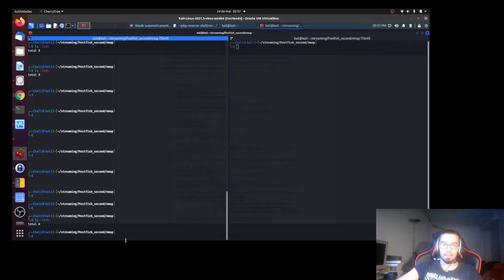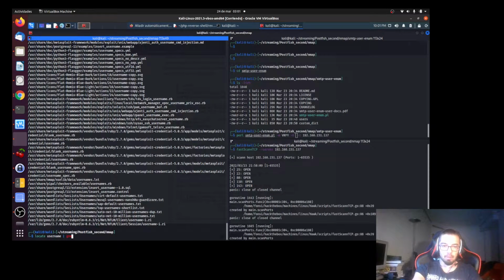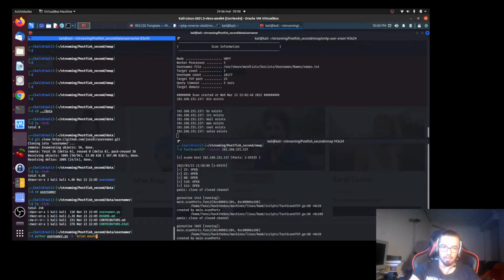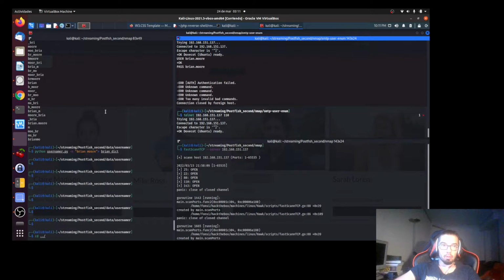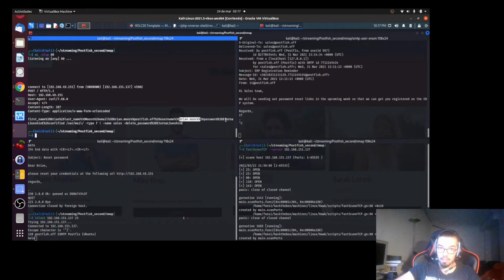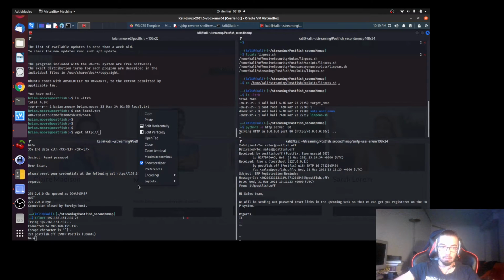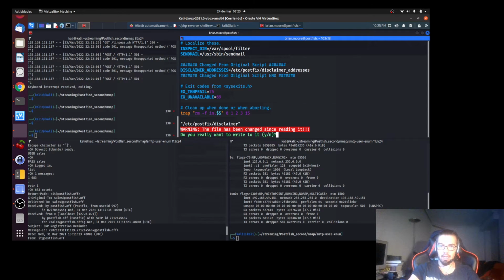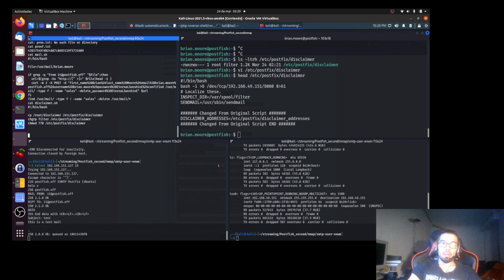[ offensivesecurity Postfish ] Linux